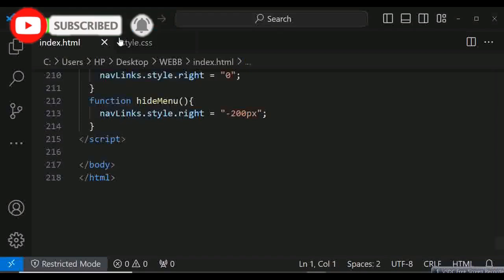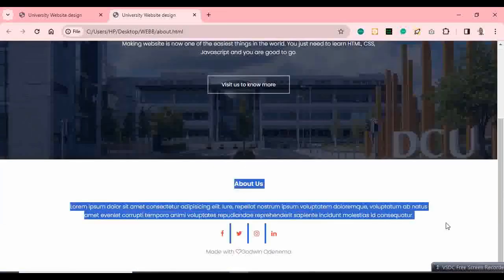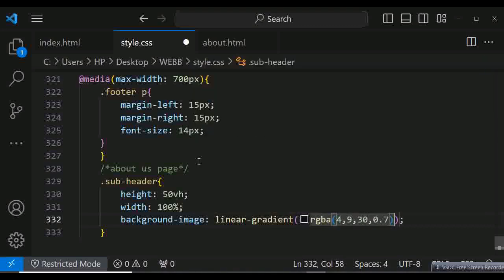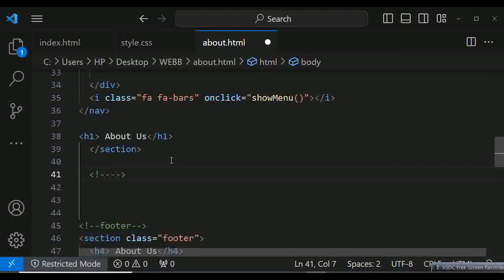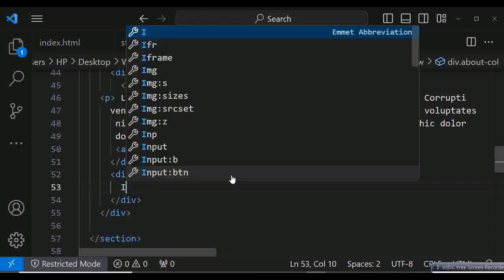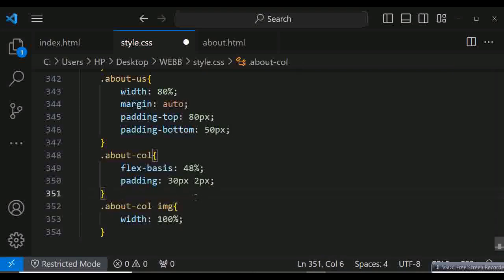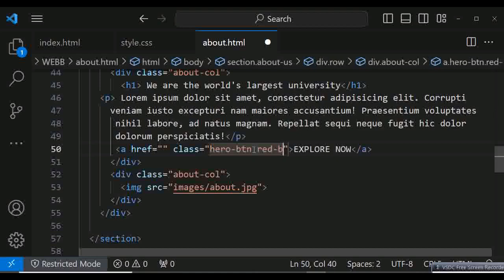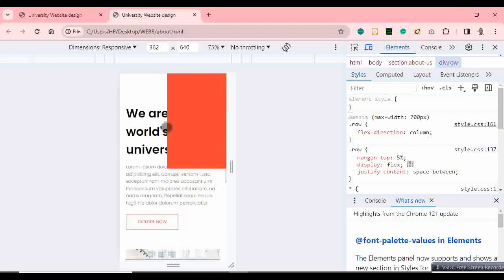How To Make Website Using HTML & CSS | Full Responsive Multi Page Website Design Step by Step Part 4